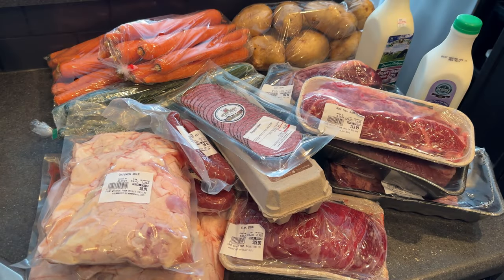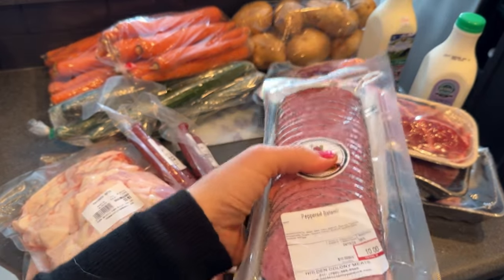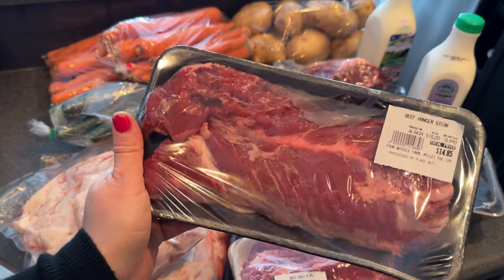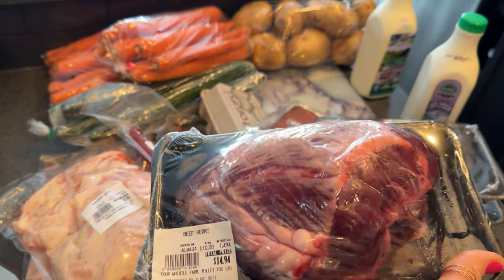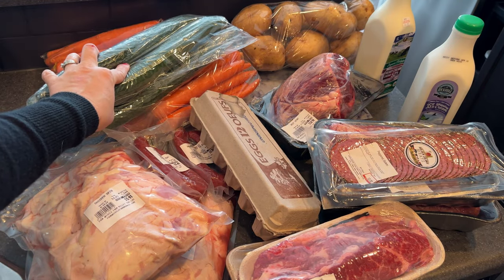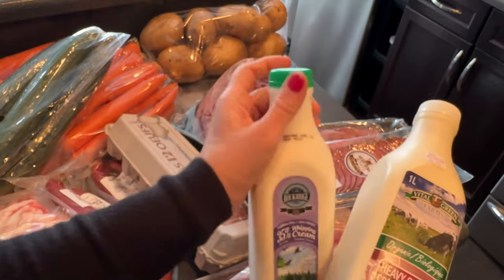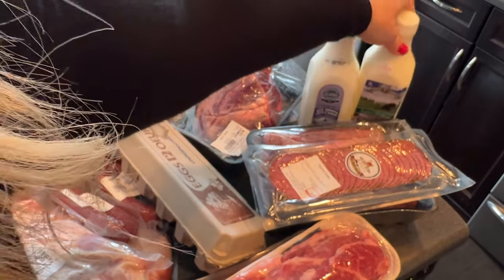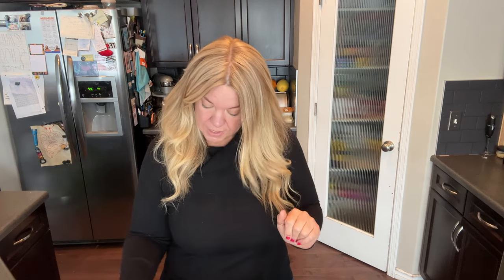Farmers Market Grocery Haul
I know in the video I had mentioned that I had the chicken skins video on here but after searching high and low I realized it’s not on here and it was a short video I did, so I will add that to shorts this evening. I could not find the beef heart jerky video either I will keep looking or I just will film as I’m making it.

My farmers market grocery haul total came to $166 Canadian which equates to ￼$122 American. Not too shabby for local clean organic food if you ask me.